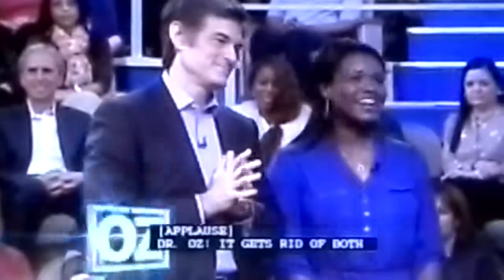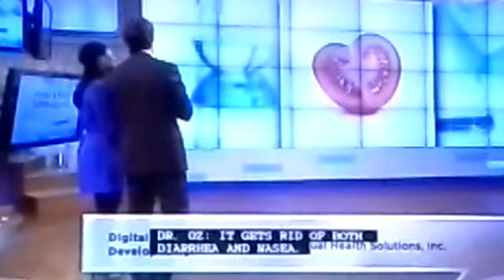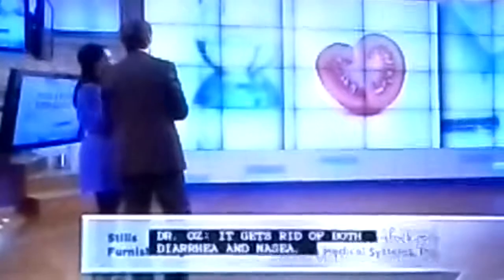Food good for your brain